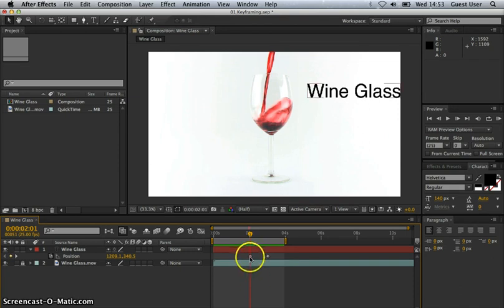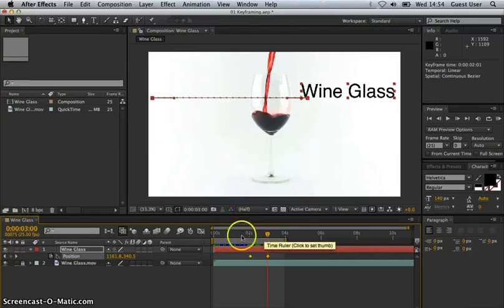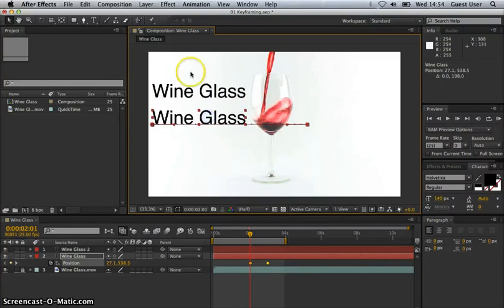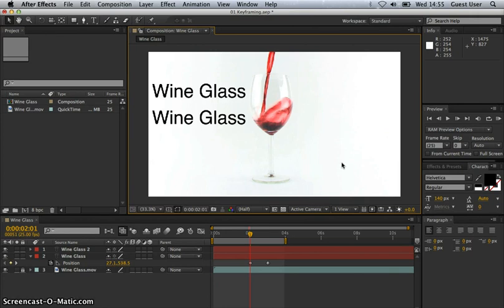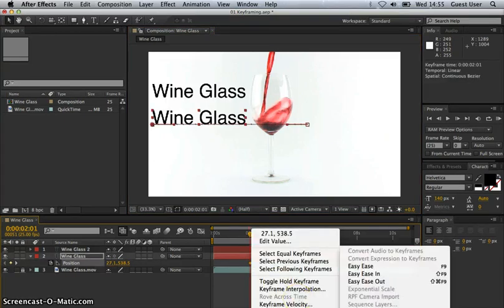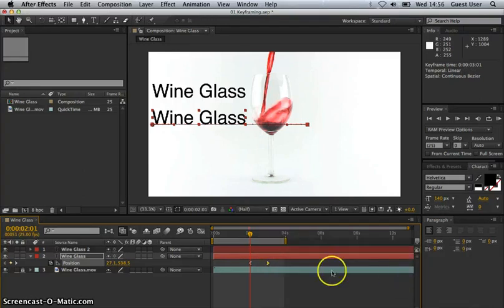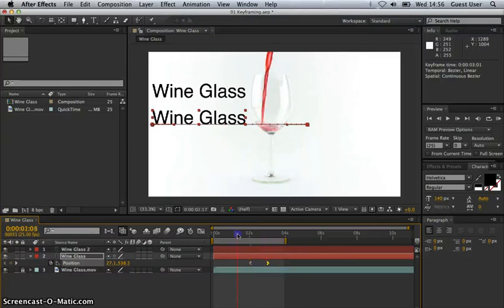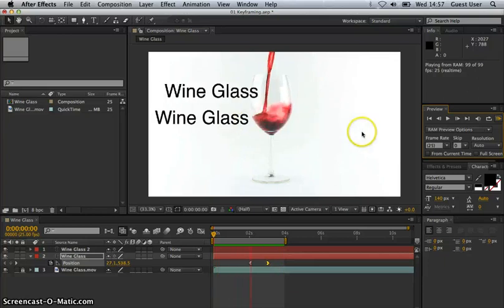Keyframing Easing Part 2 of 4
Part 2 of 4 tutorials looking at key frame animation in After Effects.  This tutorial shows how to ease key frames to create movement which appears more natural.